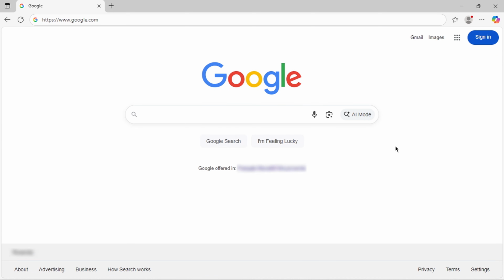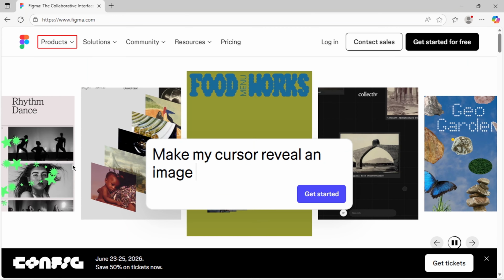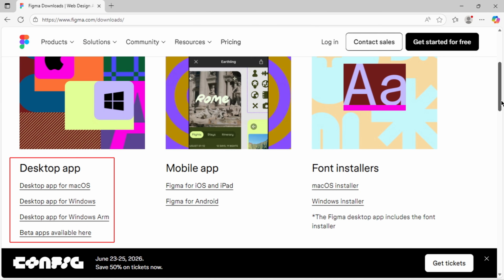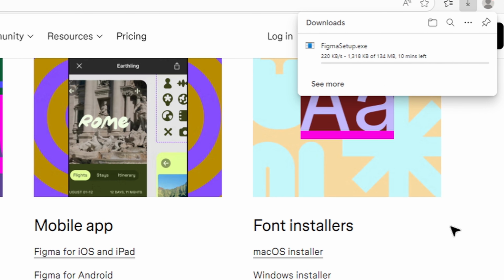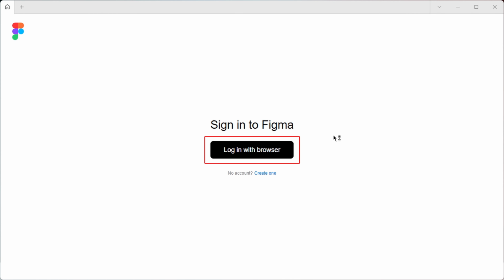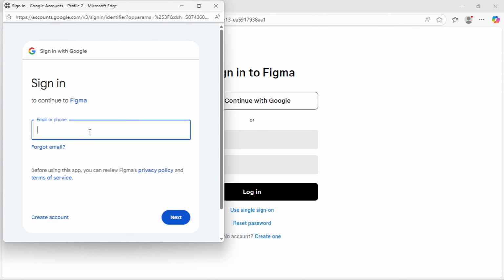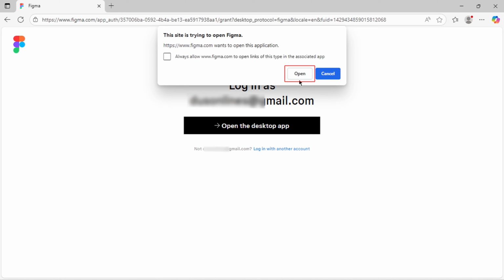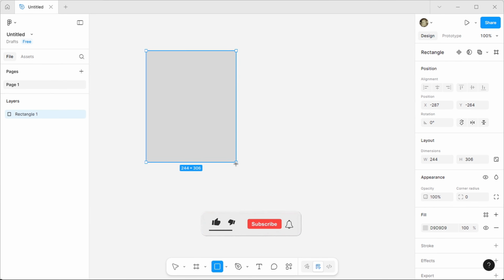How to Install Figma Desktop App on Windows 11 — Quick & Easy Setup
Welcome to this quick & easy setup tutorial on how to install Figma Desktop App on Windows 11! In this video, I’ll walk you through step-by-step instructions to download and install Figma on your Windows 11 PC, so you can start designing with the full power of the desktop app.

- How to download the Figma desktop app for Windows 11
- System requirements for Figma on Windows 11
- How to run the installer and complete setup

🔗 Download Link

✅ Why Use the Figma Desktop App?

- Native desktop experience vs browser: smoother, more responsive.
- Access to locally installed fonts via Figma Agent.
- Better file management: open designs, FigJam files, and prototypes in a dedicated window.

🛠️ Pro Tips & Troubleshooting

- Make sure you’re running a 64-bit version of Windows 11, which is required for best compatibility.
- If links to Figma files aren’t opening in the desktop app, check your local network access settings in your browser.
- Having trouble installing? Try fully uninstalling Figma, deleting leftover files, then downloading the installer again from the official site.

And if you run into any issues installing Figma, drop a comment — I’ll try to help!

KWDs/ SEO Terms Included:
- How to Install Figma Desktop App on Windows 11
- Install Figma
- Download Figma on Windows
- Quick & Easy Setup
- Figma installation tutorial